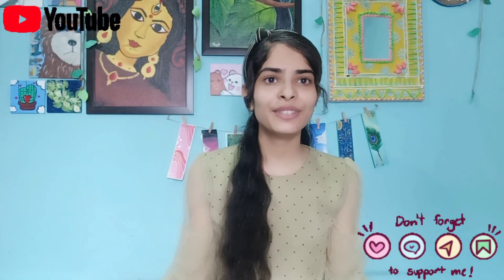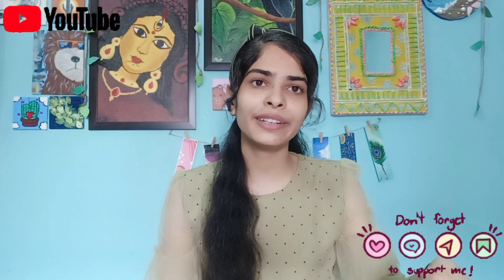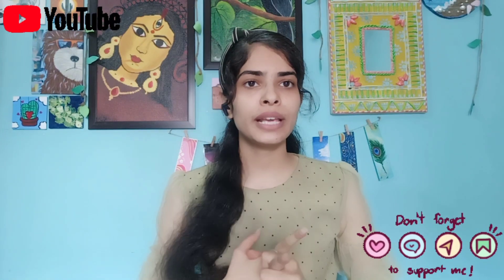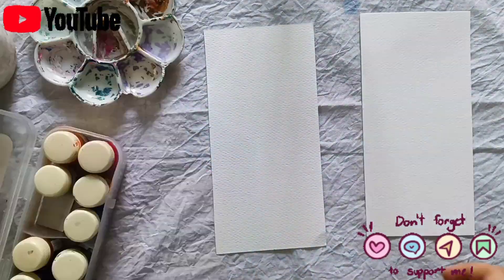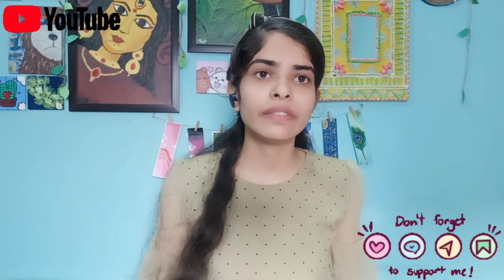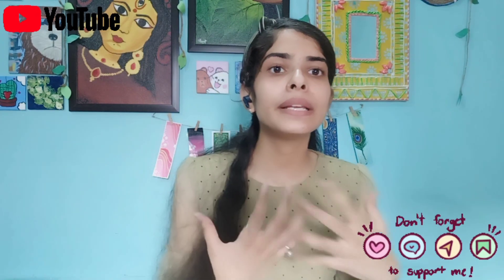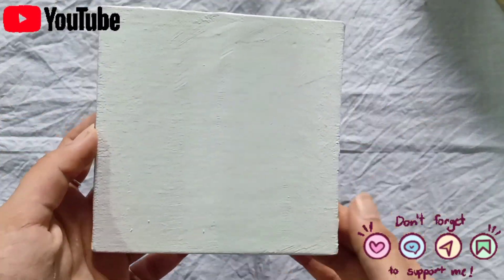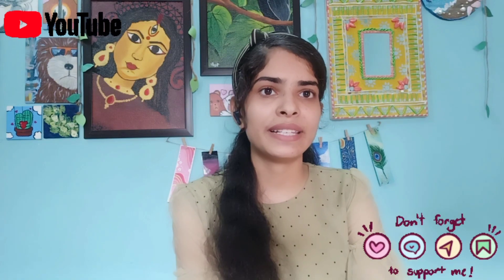Best video for beginners 💝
Hi ! guys